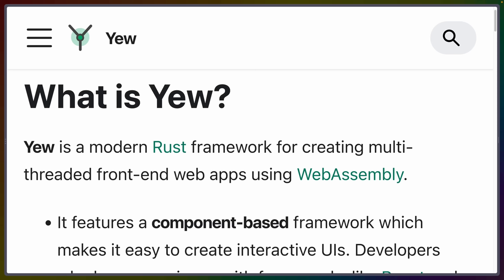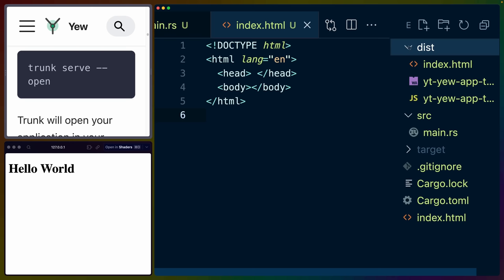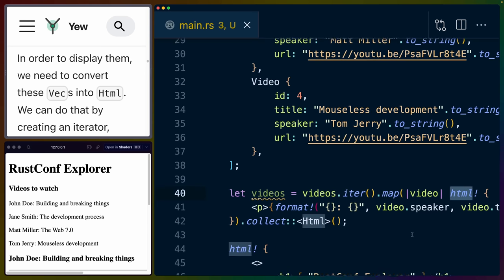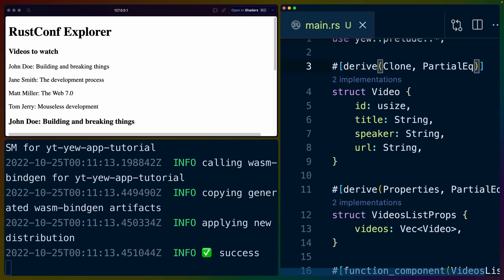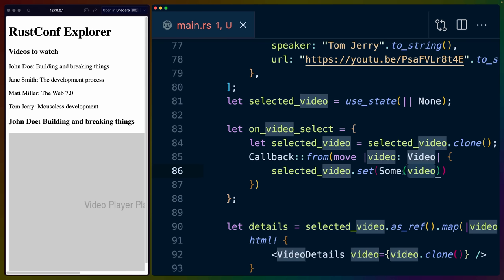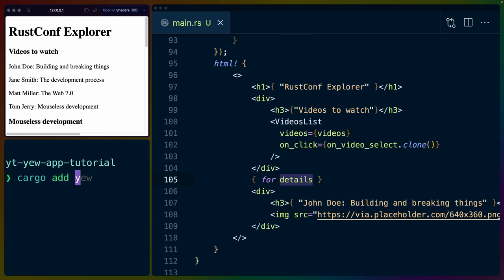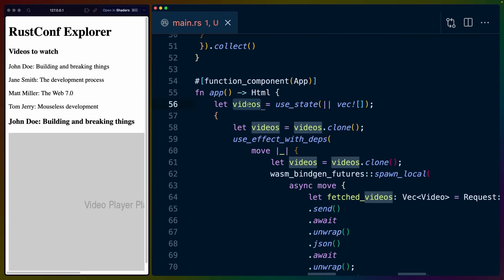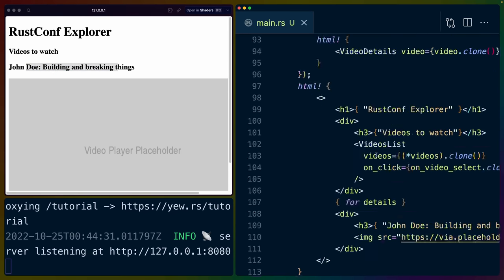The Yew Tutorial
The proxy didn't work because my browser (Arc) was hard-caching the GET request and wasn't clearing the cache. So the original faulty request got perma-cached and never changed. Switching to chrome fixed it.